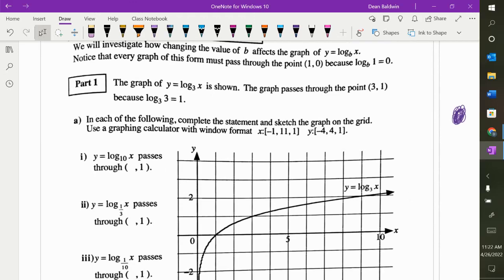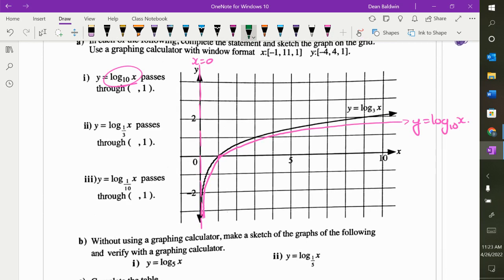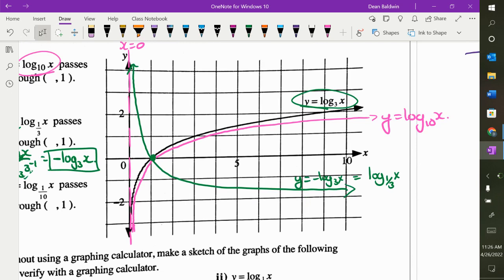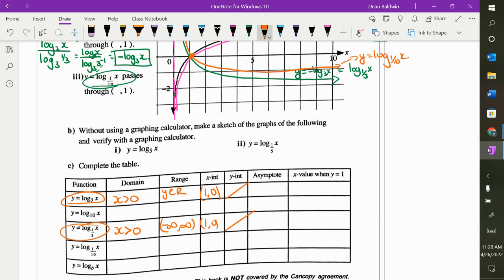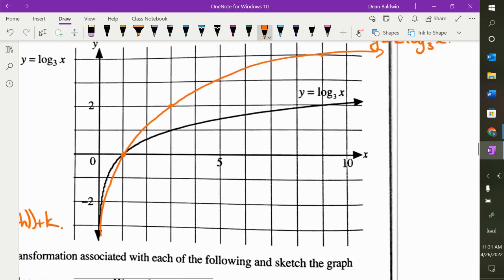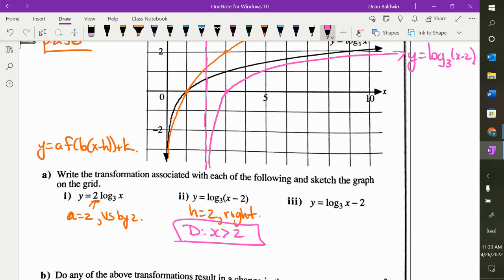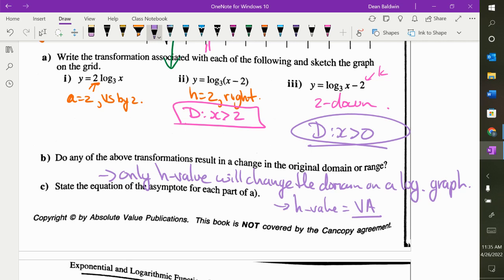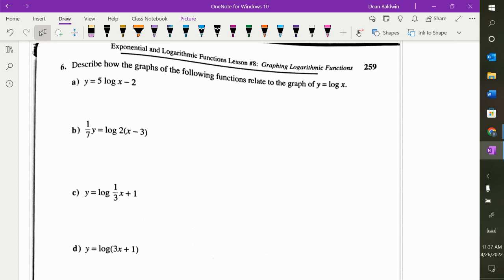Logs Lesson 8